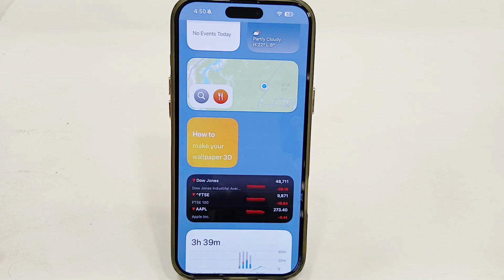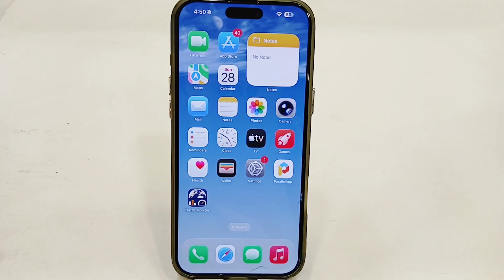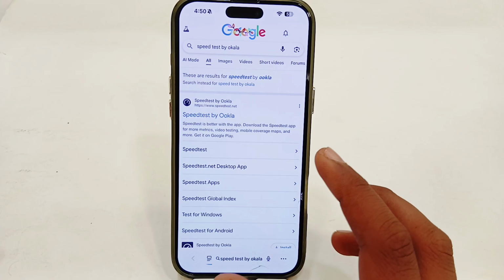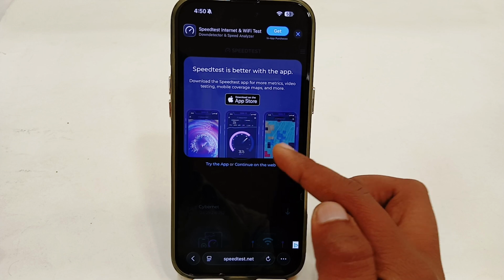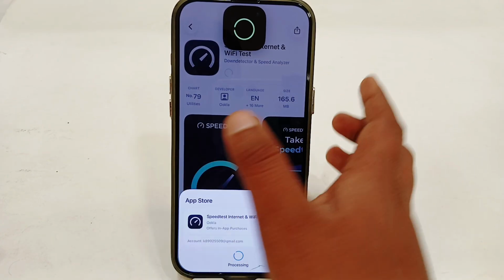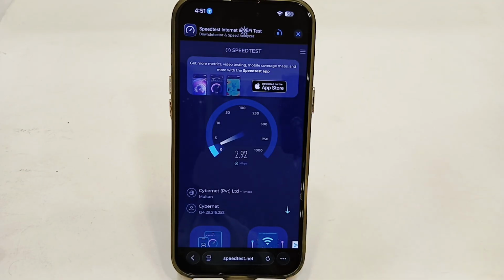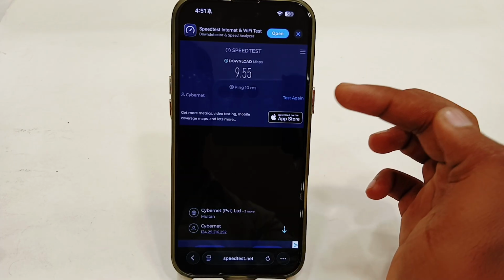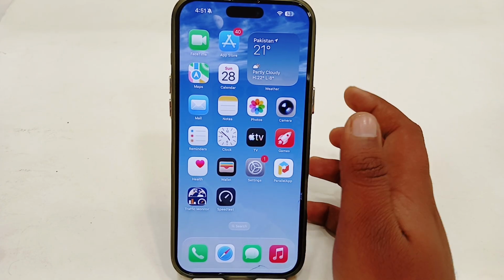How to Check Internet Speed on iPhone – Quick & Easy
YouTube Description (Explained)

Want to know how fast your iPhone internet really is? Whether you’re using Wi-Fi or cellular data, this video will show you step-by-step how to check your network speed easily.

In this video, you’ll learn:

How to use the Speedtest by Ookla app to measure download, upload, and ping speeds.

How to test your network speed directly from a browser using websites like Fast.com or Speedtest.net.

How to check your Wi-Fi and cellular signal quality in Settings for better accuracy.

Tips to get the most reliable and accurate results.

Make sure to test your connection multiple times to see your real network performance!

If you want, I can also create a catchy, clickbait-style version that grabs attention and encourages people to watch the video fully. It usually boosts views a lot. Do you want me to make that version too?